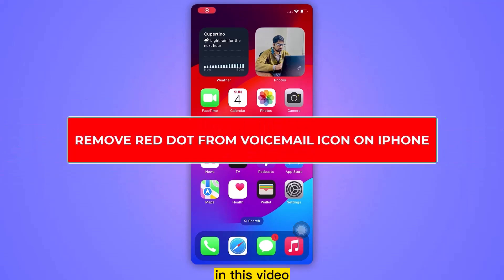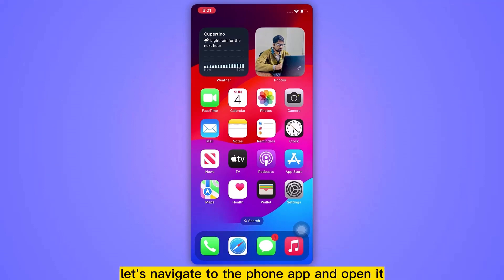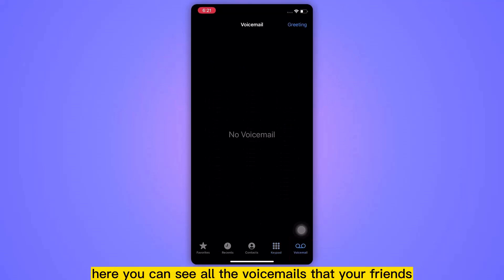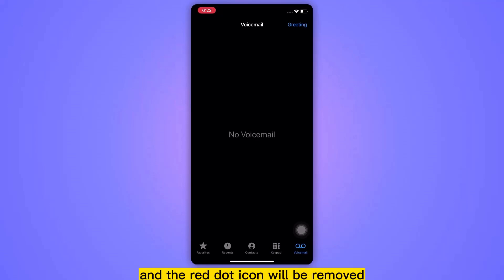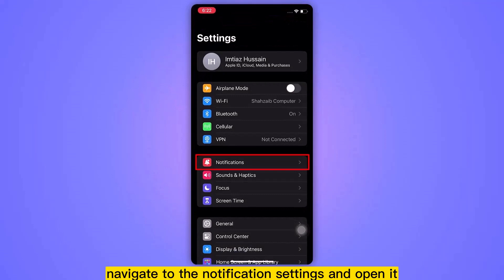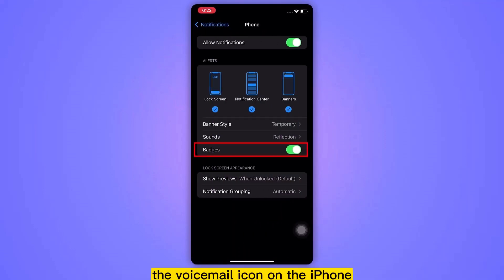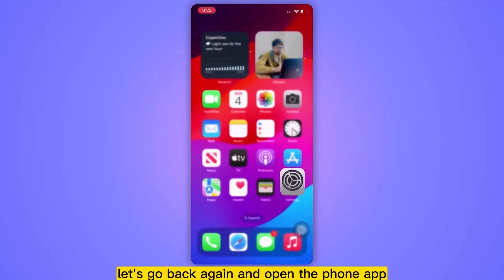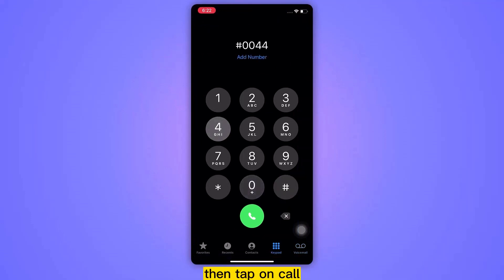How To Remove Red Dot From Voicemail Icon On Iphone | Remove Iphone Voicemail Red Dot Notification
In this video, you'll learn how to remove red dot from voicemail icon on Iphone.
Once you have completed this tutorial you will know
You'll be able to remove iphone voicemail red dot notification on phone app.